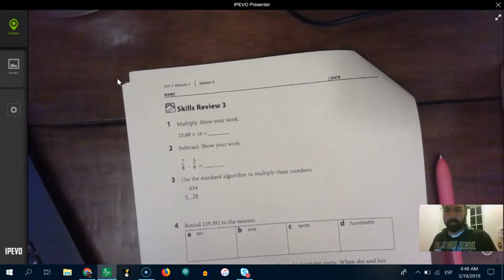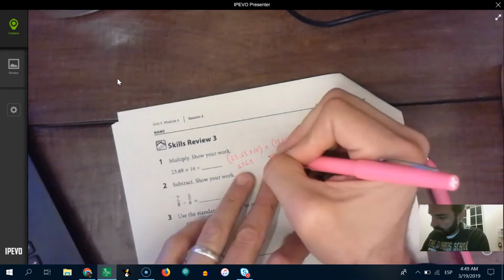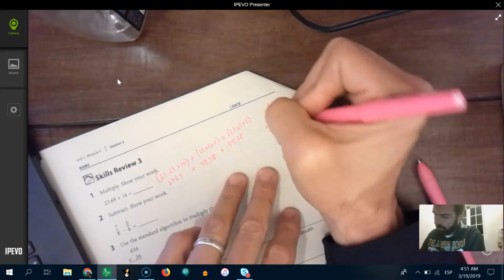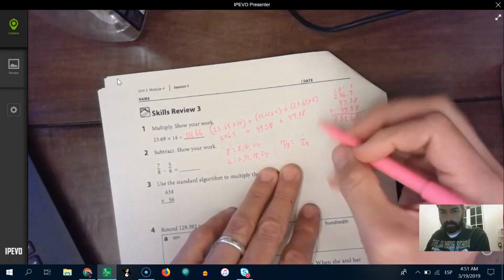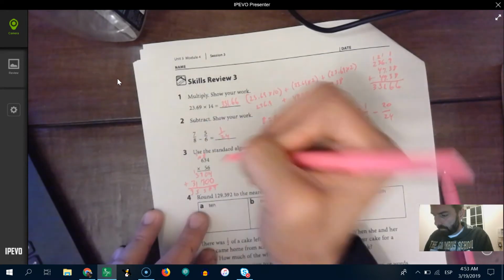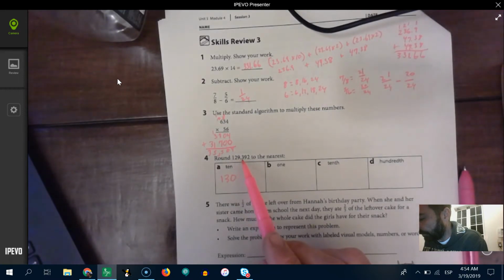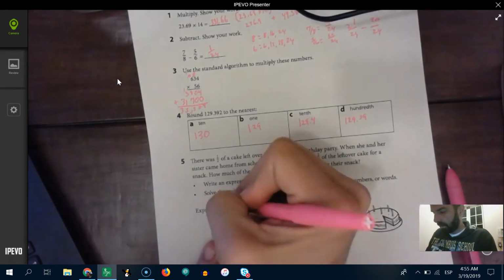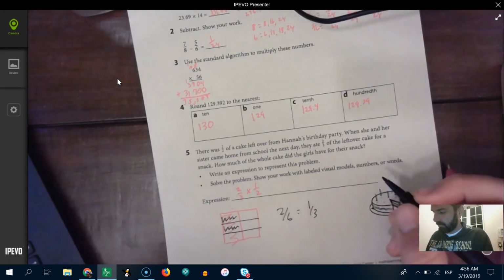Skills Review 3